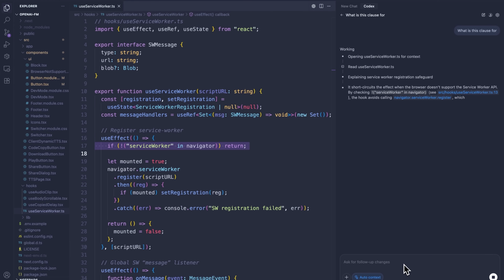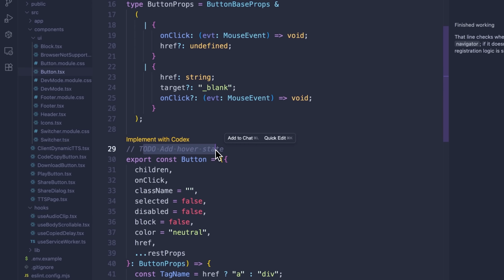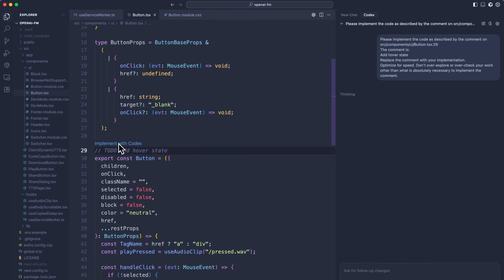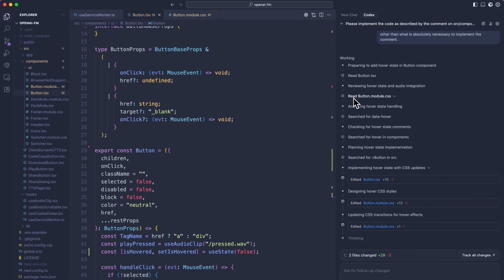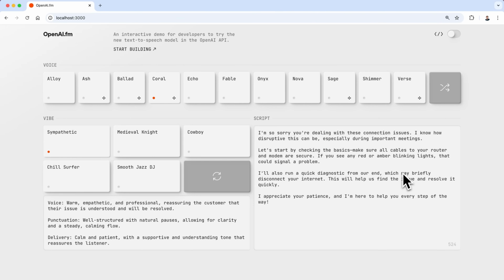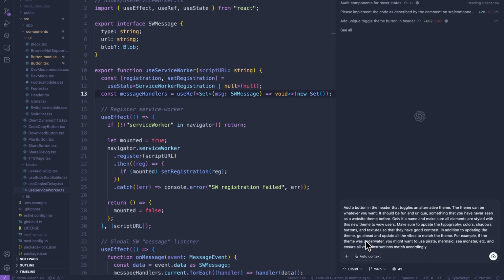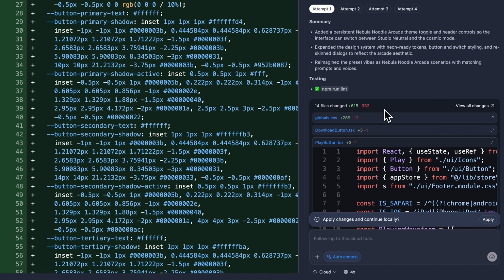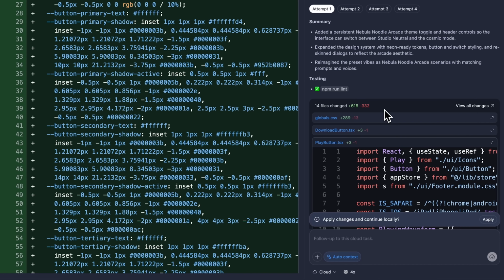कूङा बीनने वाला गरीब बच्चा चीखा-सर यु ब्रिज....